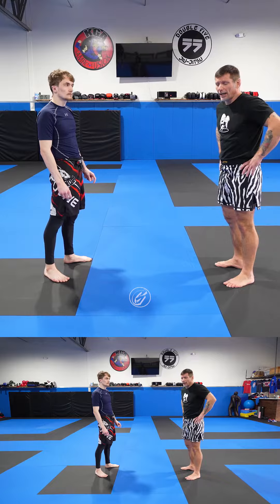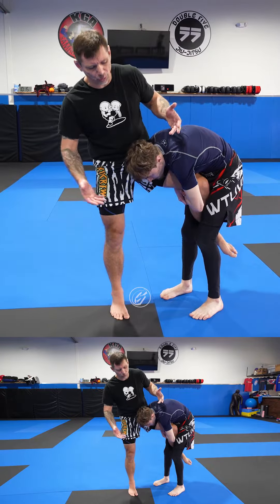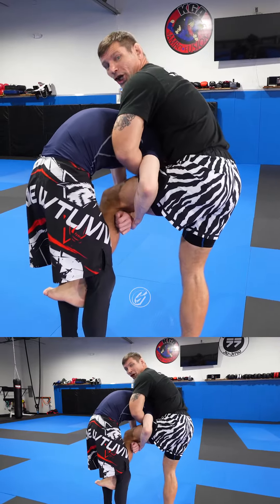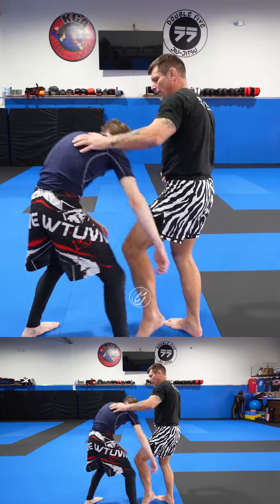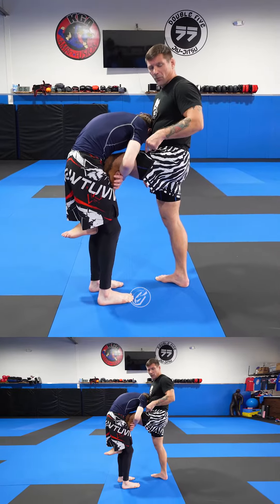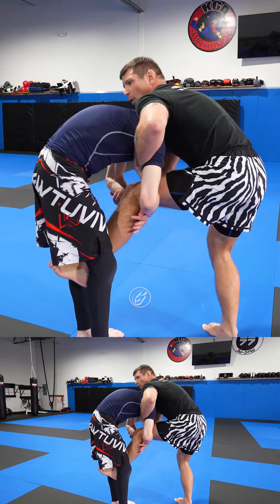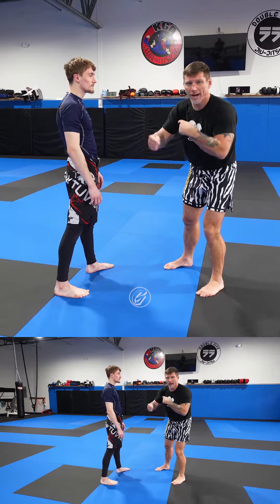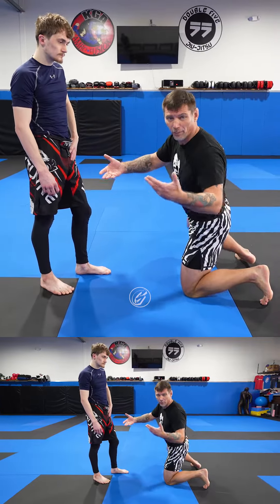Side Trip Takedown Technique 🥋 | Judo Tutorial 🏆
Vlad
Nick Dinos